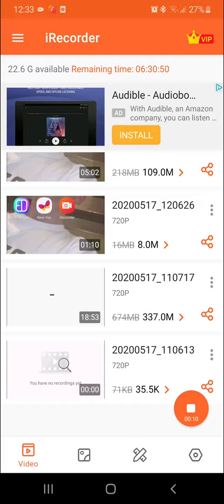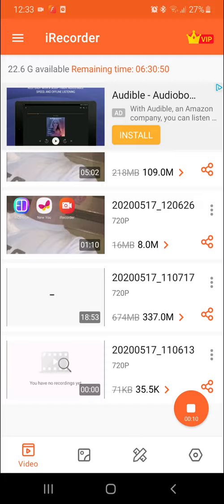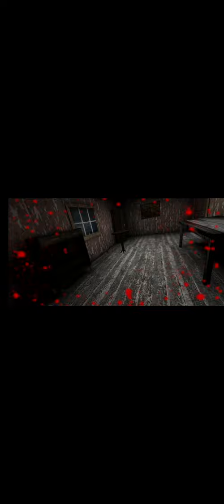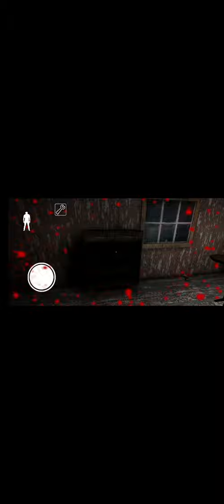My first time uploading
I have blue eyes